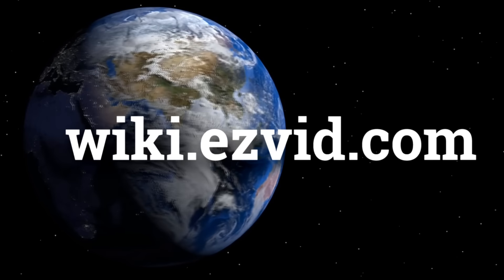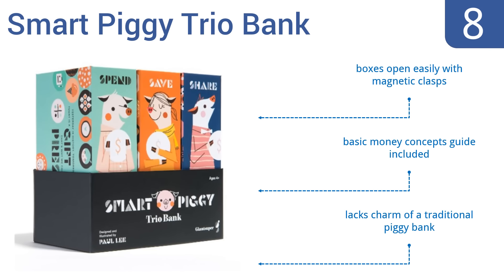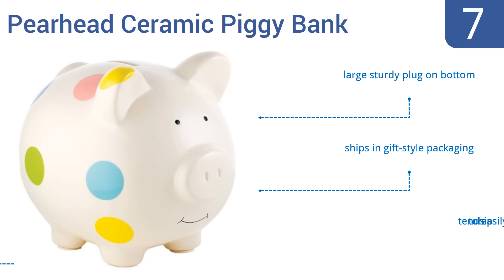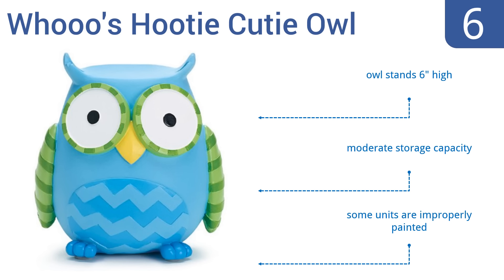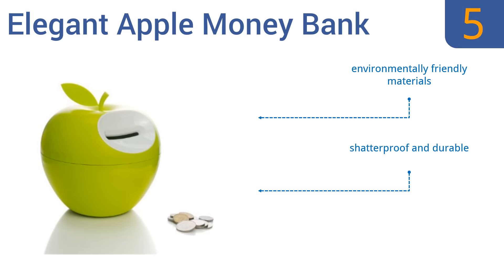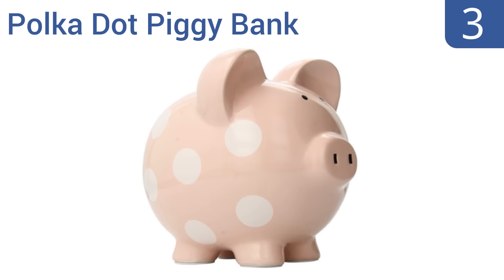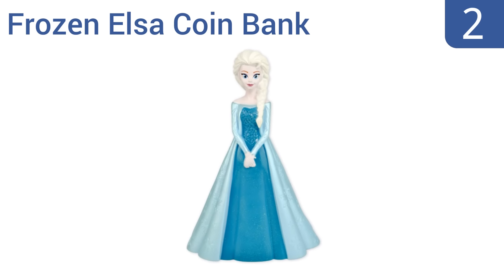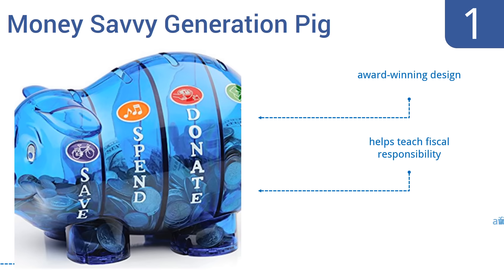8 Best Piggy Banks 2016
Piggy Banks Reviewed In This Wiki:
Smart Piggy Trio Bank
Pearhead Ceramic Piggy Bank
Whooo's Hootie Cutie Owl
Elegant Apple Money Bank
BB-8 Droid Coin Bank
Polka Dot Piggy Bank
Frozen Elsa Coin Bank
Money Savvy Generation Pig